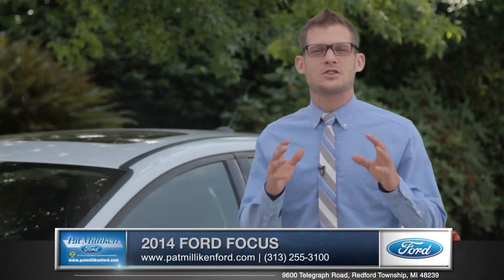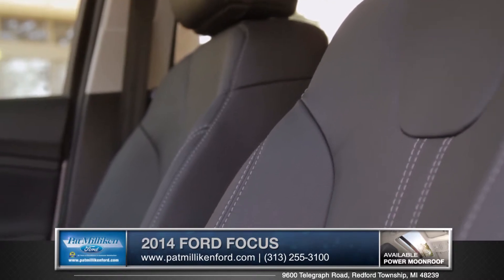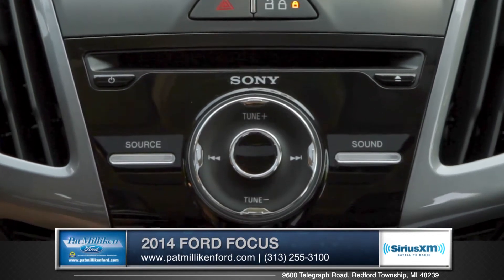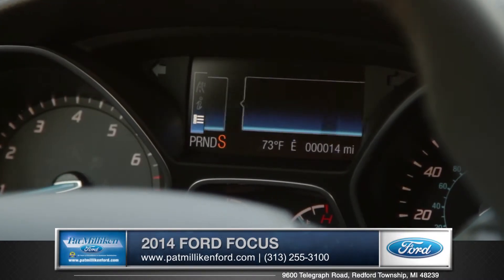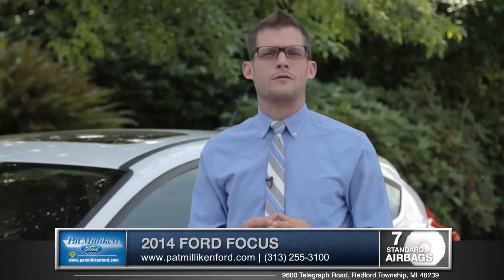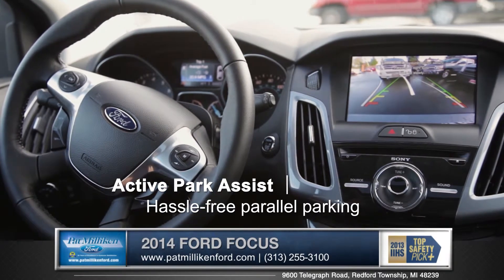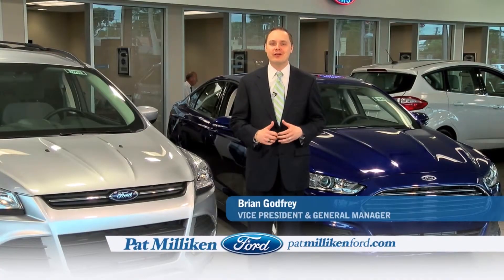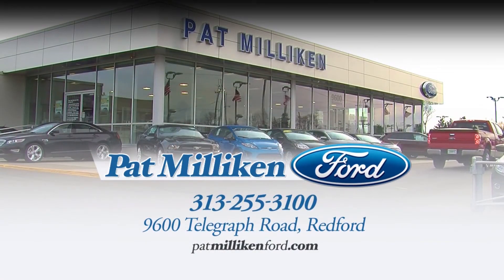Pat Milliken Ford 2014 Focus Walkaround HD